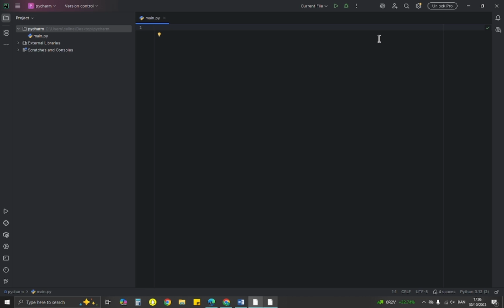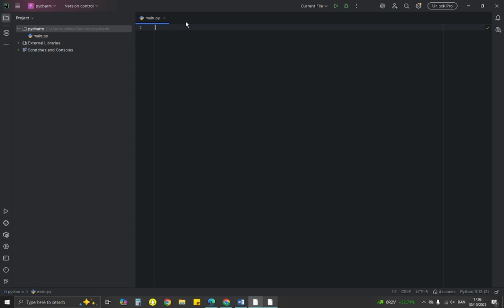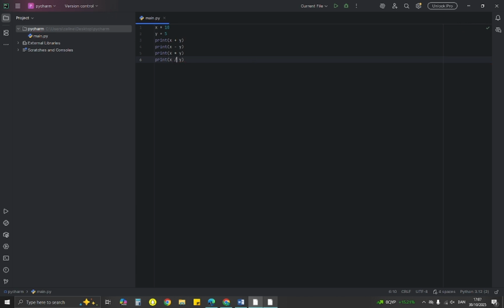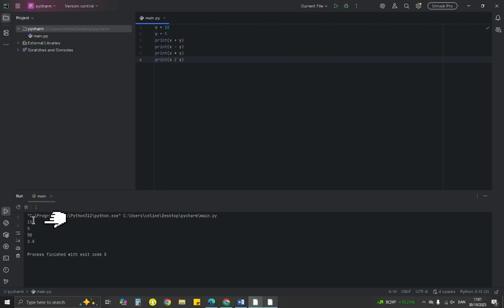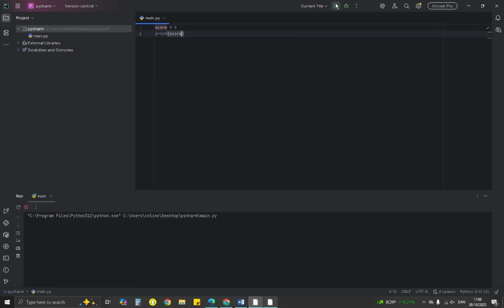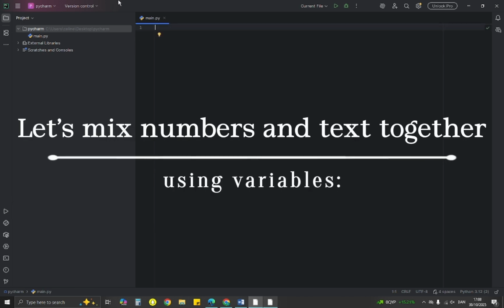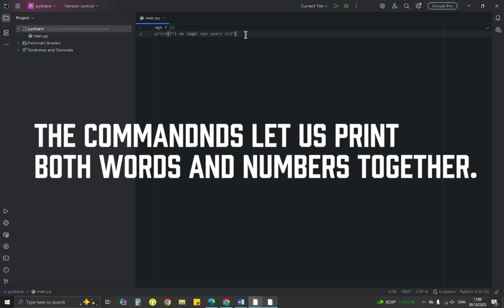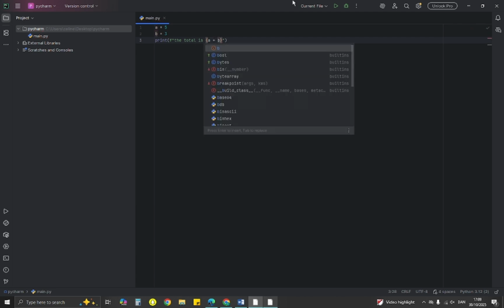coding in python - easy beginner tutorial #2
In this video, we’ll learn all about variables and numbers in Python — the building blocks of every program.

What we’ll do in this video:
• What variables are and how to use them
• How to store and change values
• Doing math in Python (add, subtract, multiply, divide)
• Mixing text and numbers with print()

By the end of this video, you’ll understand how Python handles data — and you’ll be ready for the next lesson.

Next video: Strings & Text in Python